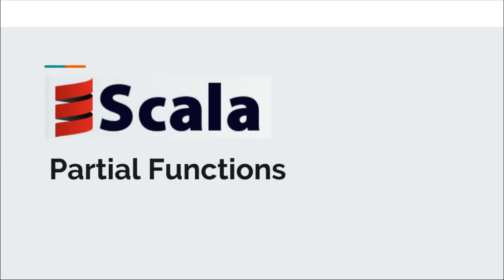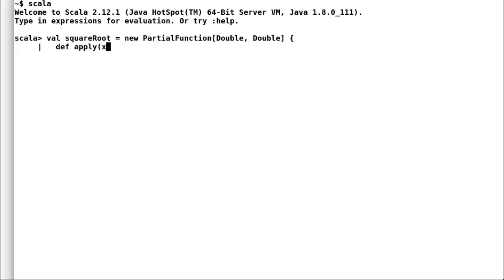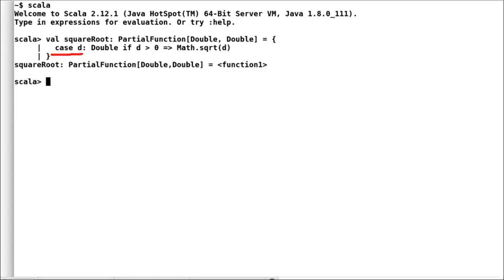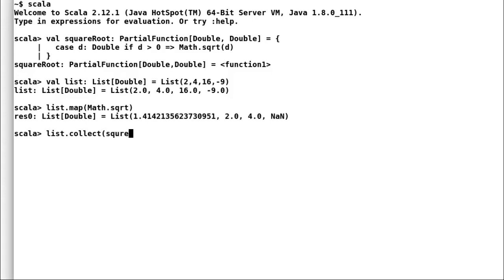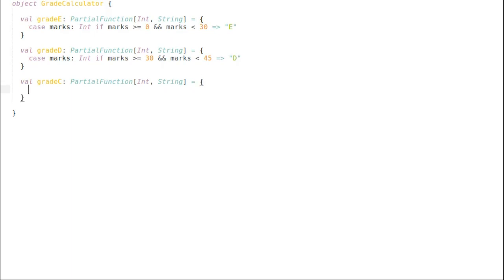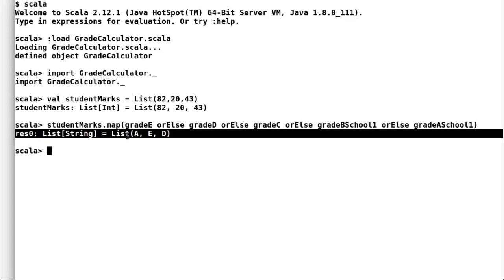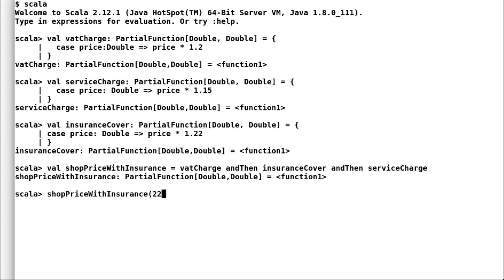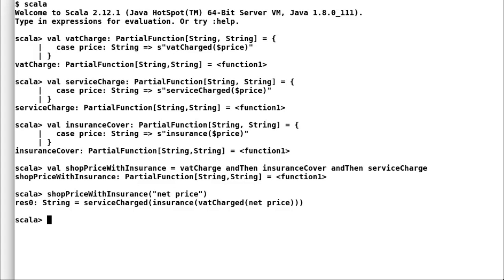Partial Functions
Functional Scala: The video introduces basics and syntax of Partial Functions in Scala. Partial Function are great way to write modular code. The video also talks about:
 - collect
 - orElse
 - andThen